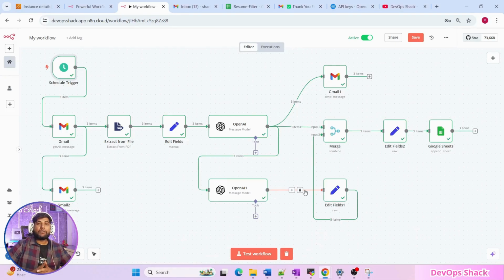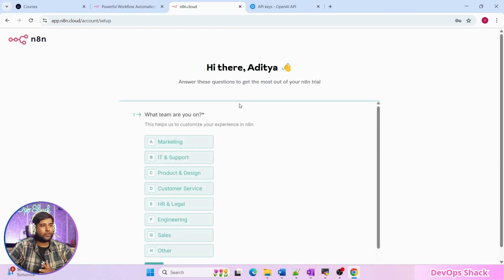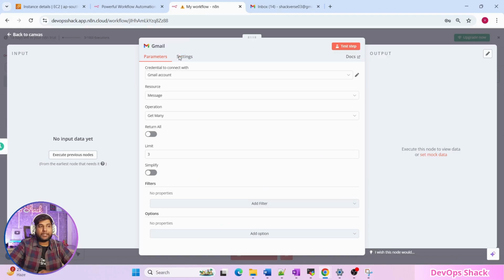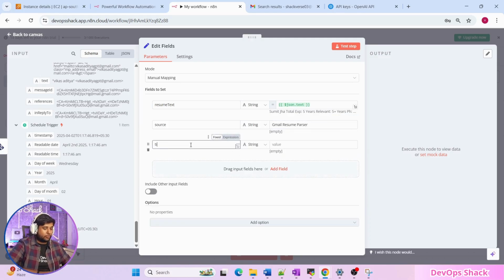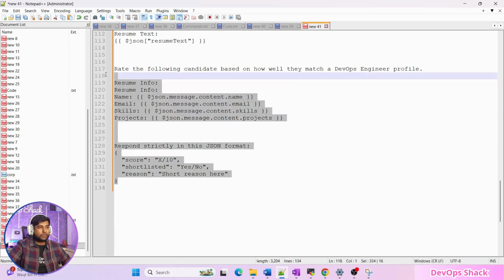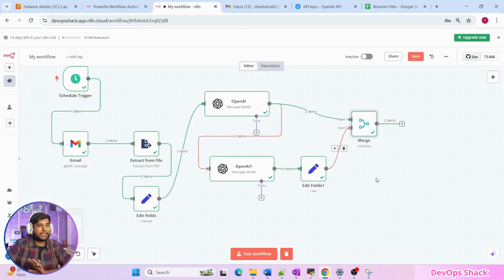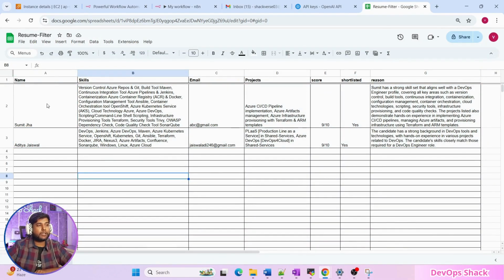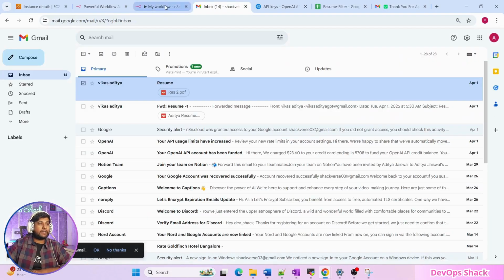Create Your First Corporate AI Agent | AI Project From Scratch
In OpenAPI -- Make Sure to add 20$ or so.

🎓 Batch-9 | 𝗭𝗲𝗿𝗼 𝗧𝗼 𝗛𝗲𝗿𝗼 | 𝗗𝗲𝘃𝗦𝗲𝗰𝗢𝗽𝘀 & 𝗖𝗹𝗼𝘂𝗱 𝗗𝗲𝘃𝗢𝗽𝘀 𝗕𝗼𝗼𝘁𝗰𝗮𝗺𝗽 [Latest Batch]

Timestamps:

00:00   Intro
00:51   Demo Of AI Agent
03:05   Create N8N Account
04:55   Create OpenAI API Key
05:44   Schedule Trigger
06:09   GMAIL (get many messages)
09:27   Extract From File (extract from pdf)
11:13   Add Edit Fields
12:39   Add OpenAI  for Getting name, email, skills, projects
15:19   Add OpenAI for resume evaluation
17:09   Add Merge
17:45   Add Edit Fields
19:49   Create Google Sheet
21:39   Add Google Sheet in Workflow (append row in sheet)
25:09   Add Gmail (Send Message)
26:45   Add Gmail (Mark as Read)